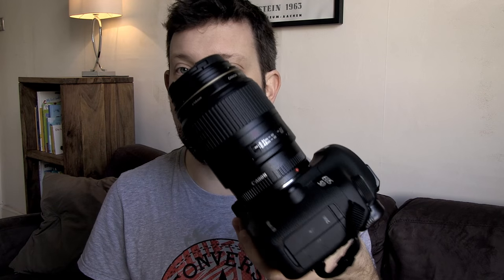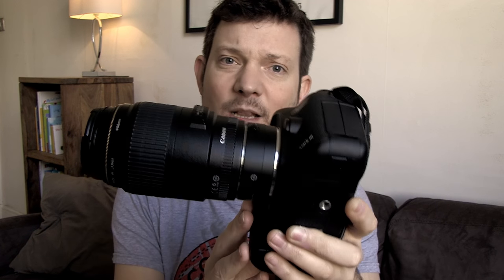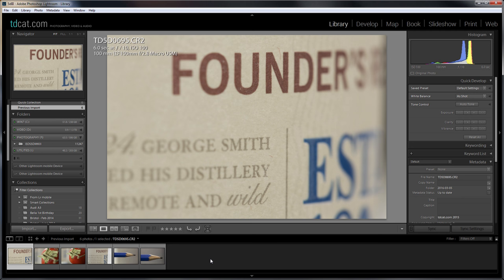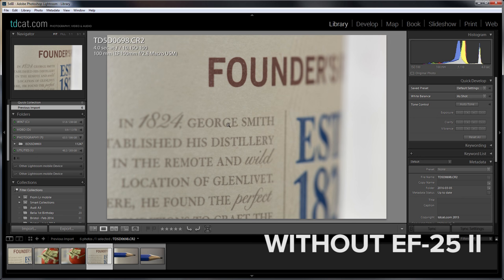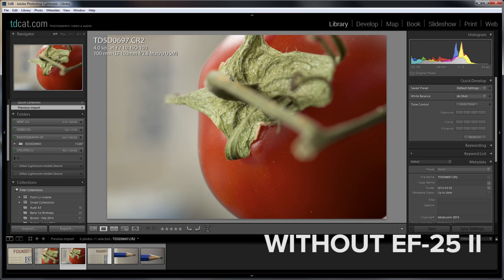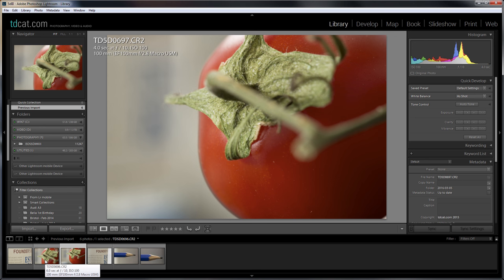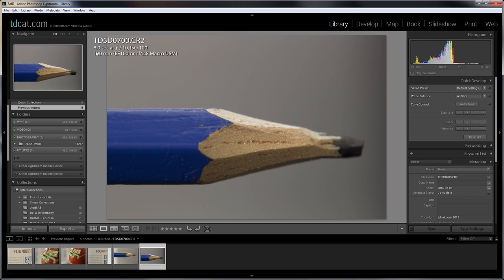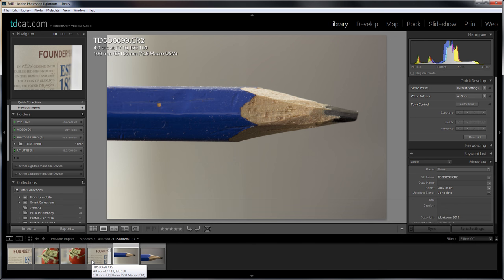Canon EF-25 II Extension Tube - How Much Difference Does It Make?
Example magnification images showing the difference between a shot with the Canon EF-25 II Extension Tube and the same shot without.

All shots are at minimal possible focal distance using a Canon 100mm f/2.8 macro lens on a full frame Canon 5D III.

Includes a short introduction showing how the unit fits to a lens and camera body and a brief description of what it is and how it works.